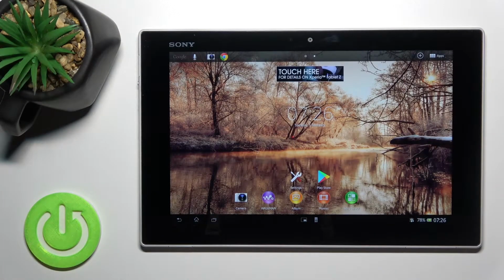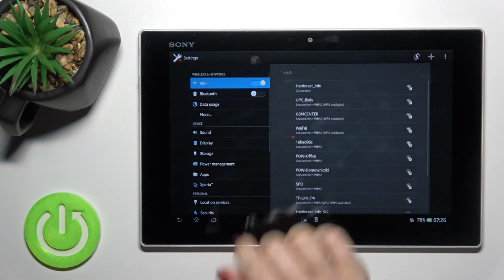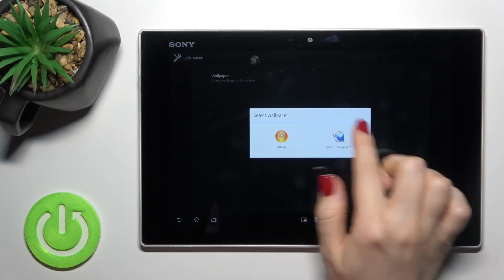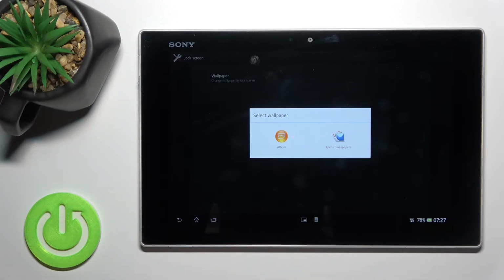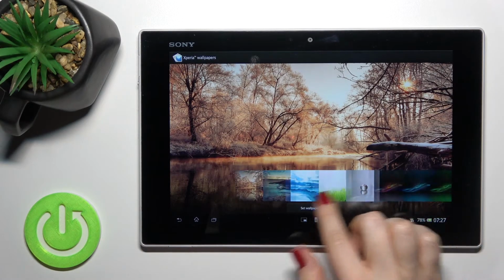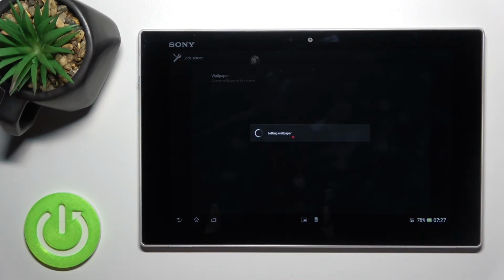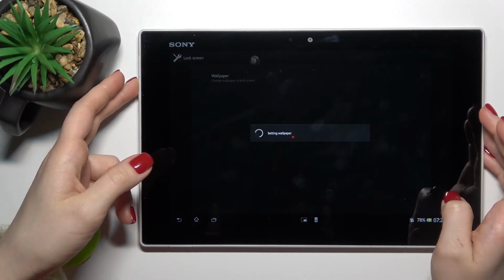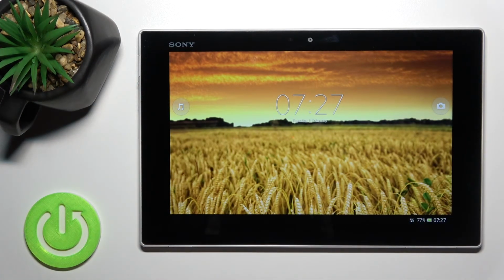How to Adjust Sound Options in Sony Xperia Tablet Z - Change Notification Sound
Would you like to locate notification sound settings on Sony Xperia Tablet Z? We are going to show you how to change the notification sound volume level. We are going to teach you step by step how to mute all notification sounds on Sony tablet.